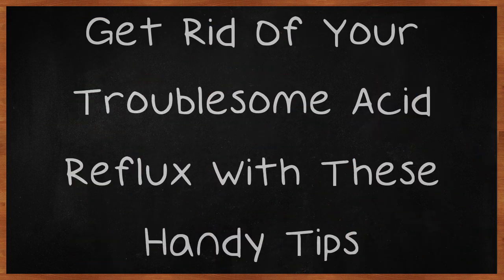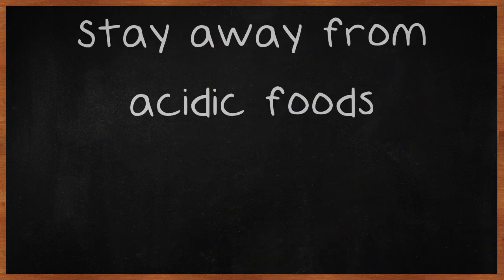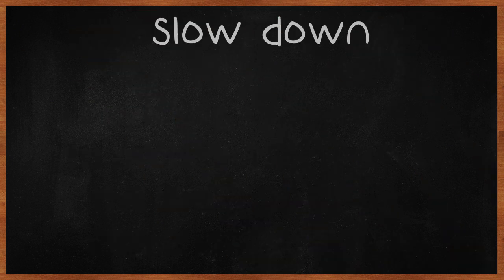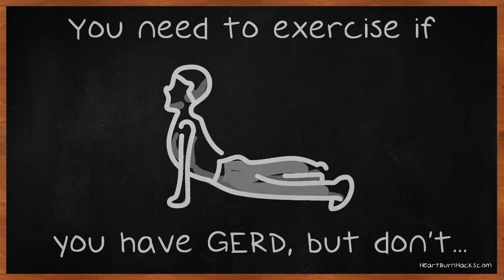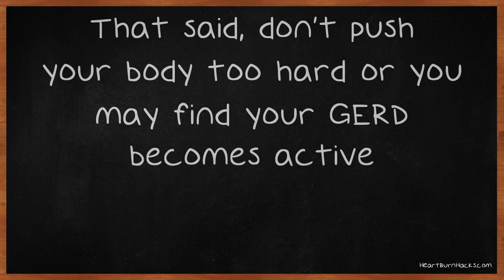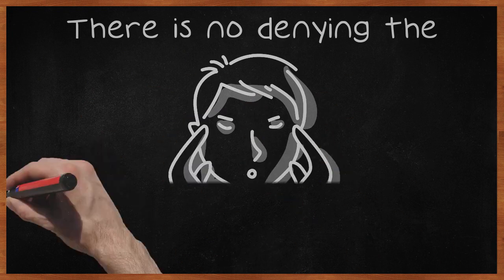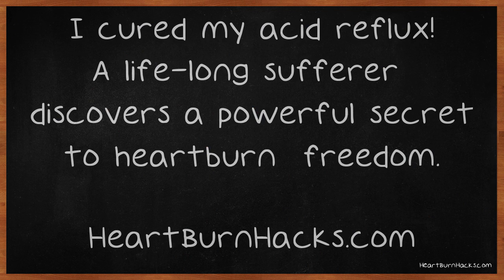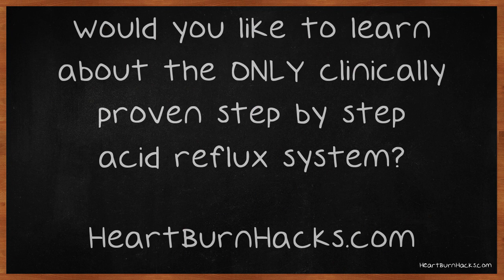Get Rid Of Your Troublesome Acid Reflux With These Handy Tips.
Get Rid Of Your Troublesome Acid Reflux With These Handy Tips. Acid reflux is a condition that affects countless individuals and causes everything from minor irritation to debilitating pain. The key to managing the condition successfully is knowledge. Read the information that follows below, and you will be prepared to deal with the symptoms of acid reflux and live the pain-free life you deserve. Stay away from acidic foods.